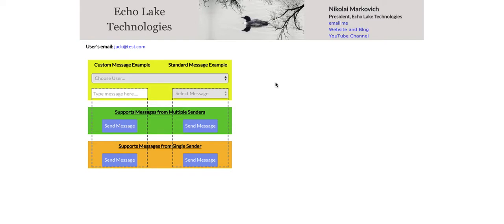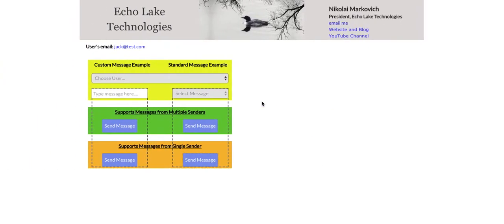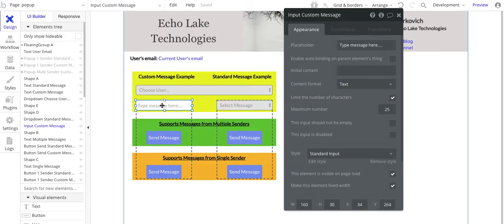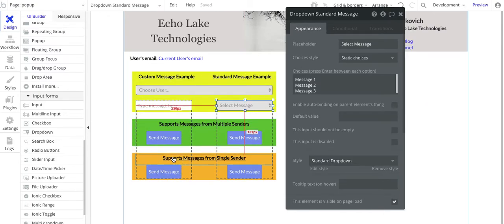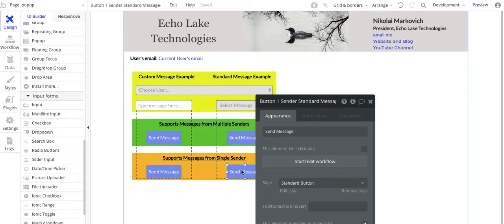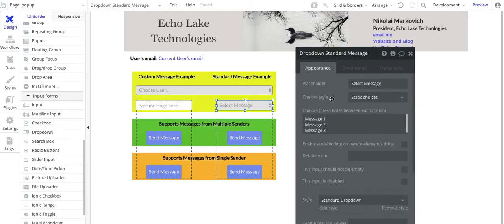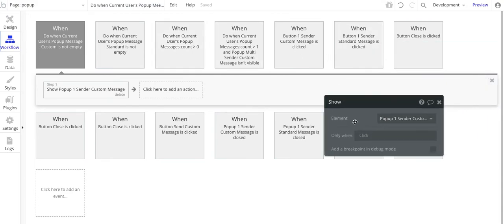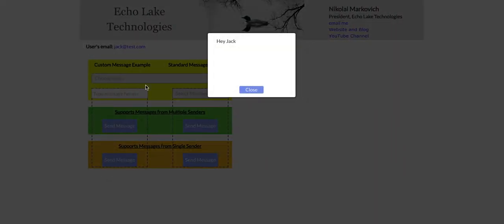How to Send Single Popup Messages in Your Bubble.io No Code Web Apps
In this video you'll learn how to setup your Bubble.io no code web app so you can have users send popup notifications to other users in the app. As part of the design, there could be a need to standard messages to be sent to users based on a business scenario. For instance a recipient may have a workflow task to do and their manager sends them a popup to complete the task.

In the video you'll see how to send standard or "canned' popup messages as well as how to send custom messages.

This video is the first of two. In the use-case for this video, a recipient can only receive one popup message. For the next video the design will support a recipient receiving multiple popup messages. You can see the video here: